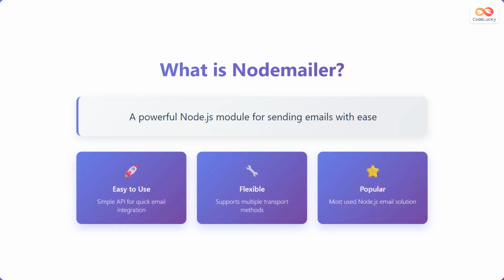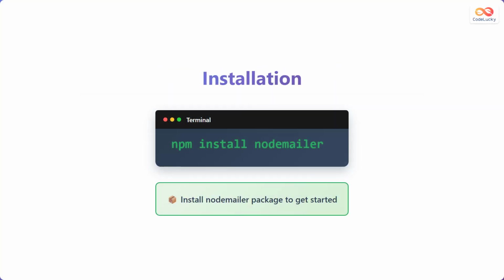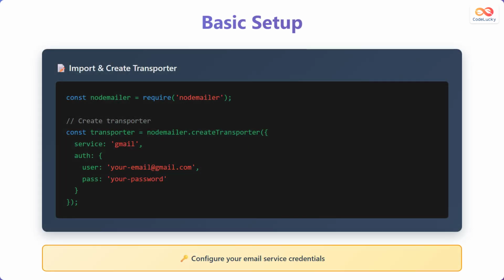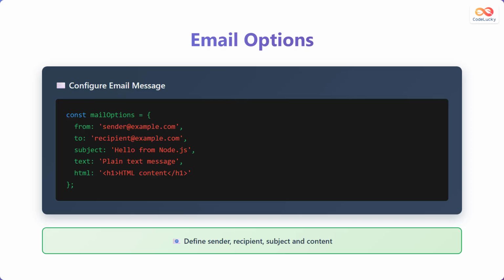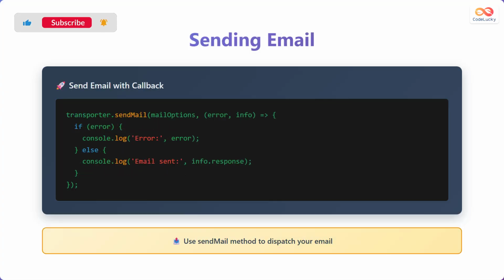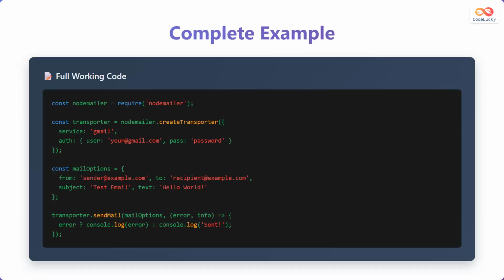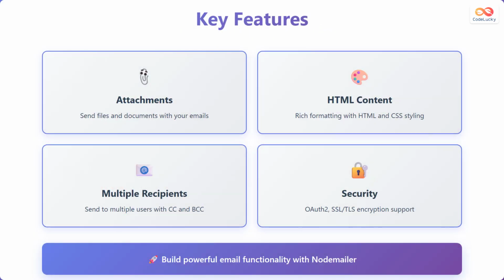📧 Sending Emails with Node.js & Nodemailer: A Beginner's Guide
Learn how to send emails from your Node.js applications using Nodemailer! This beginner-friendly tutorial walks you through the process step-by-step, from installation to sending your first email.

We'll cover:
✅ What Nodemailer is and why it's the best choice for Node.js email integration.
📦 How to install Nodemailer using npm.
⚙️ Setting up your email transporter with Gmail or other email services.
✉️ Crafting email options: sender, recipient, subject, and content.
🚀 Sending your email and handling success/error responses.
✨ Exploring key features like attachments, HTML content, and multiple recipients.

By the end of this video, you'll have a solid understanding of how to integrate email functionality into your Node.js projects. Let's start building something amazing!

Chapters:
00:00 - Sending Emails from Node.js
00:19 - What is Nodemailer?
00:49 - Installing Nodemailer
01:15 - Basic Setup
01:43 - Email Options
02:09 - Sending Email
02:45 - Complete Example
03:15 - Key Features
03:42 - Outro